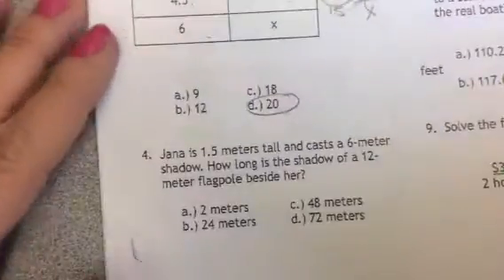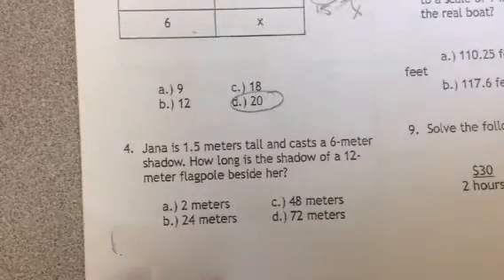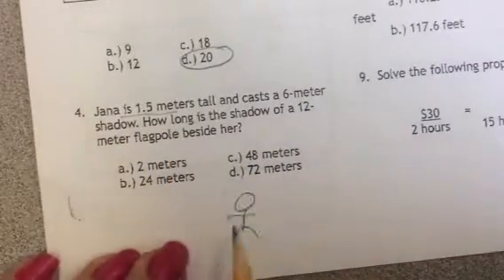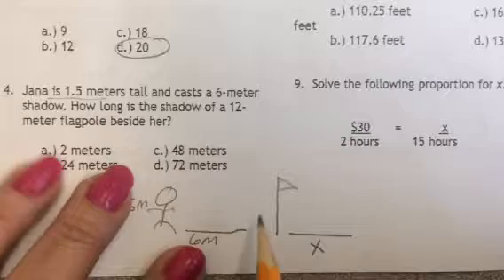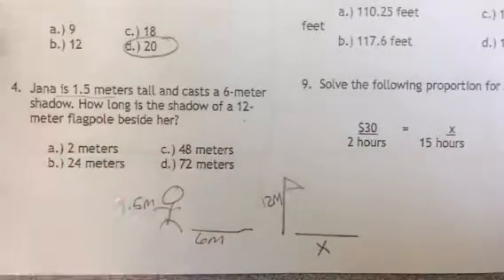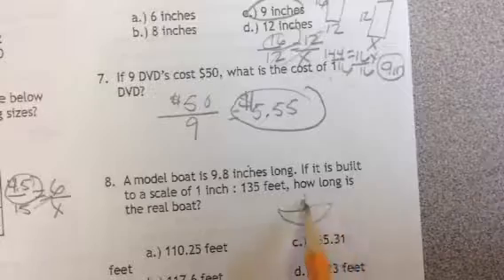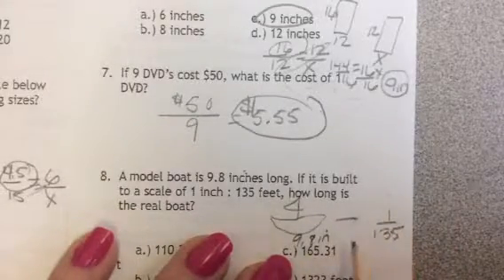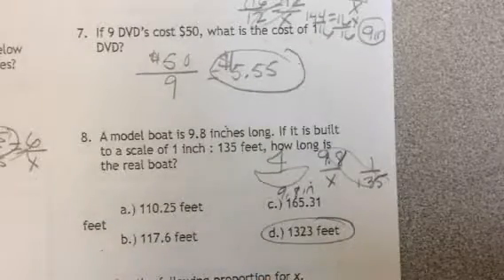Study guide part 1 ch.9 mif